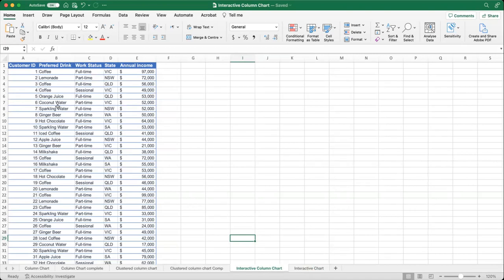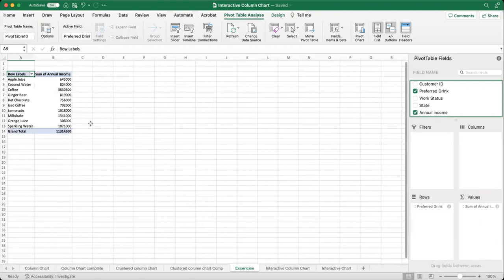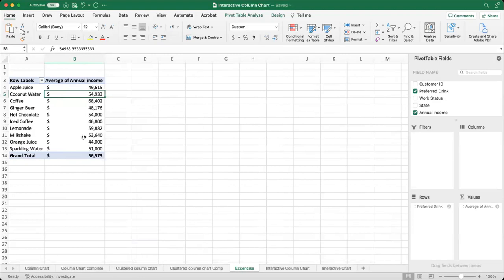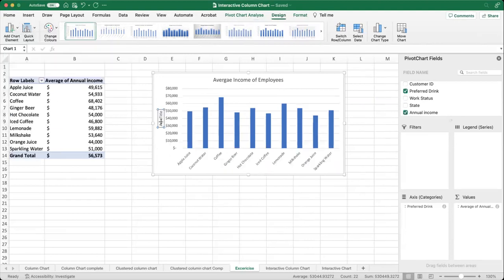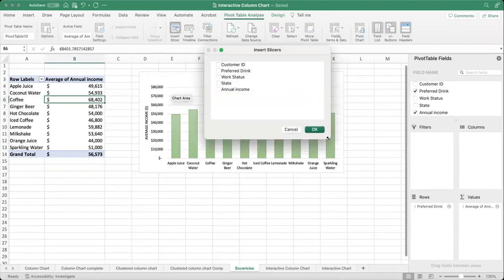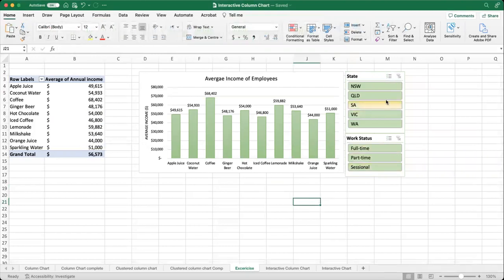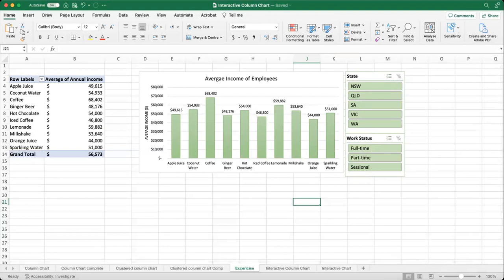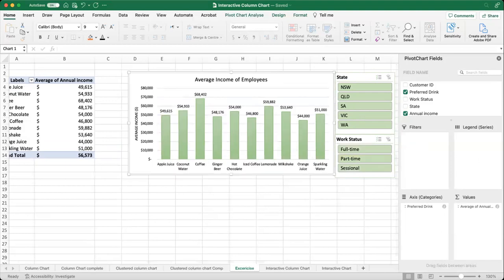How to Create Interactive Column Charts in Excel with Slicers: Step-by-Step Tutorial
Hi everyone,

Welcome to our Excel tutorial on creating interactive column charts with slicers! I'm Reza from the Analytics Tales YouTube channel, and in this video, I'll guide you through each step of the process.

With interactive column charts, you can easily filter and analyze your data by adding slicers. This tutorial will show you how to select your data, add a column chart, insert slicers, and format your chart for maximum impact.

Whether you're an Excel beginner or an experienced user, this step-by-step guide will help you create engaging and interactive column charts with slicers. So join us and take your data visualization skills to the next level!